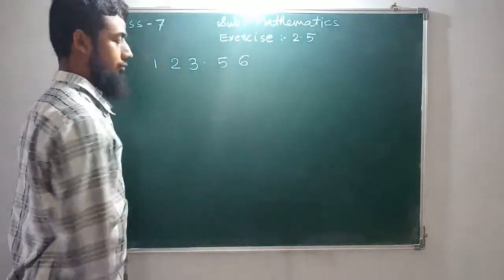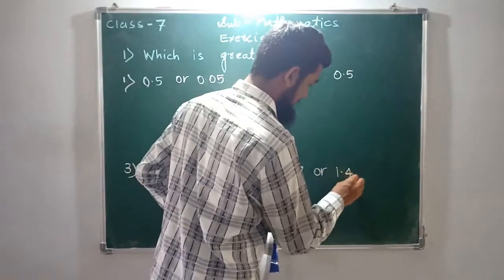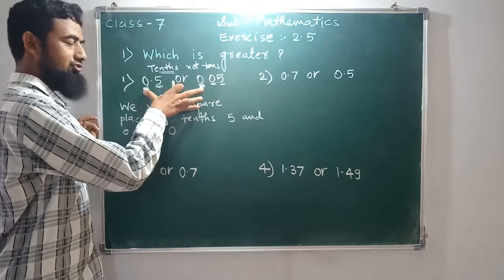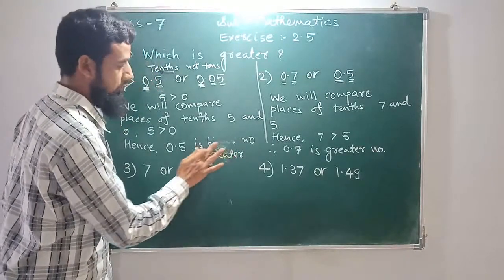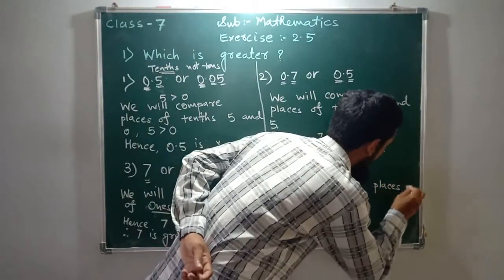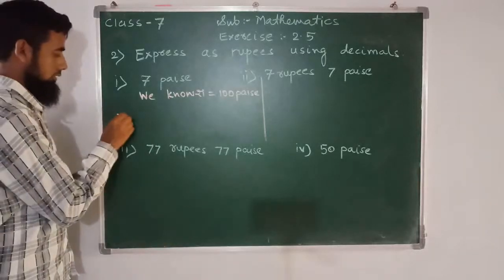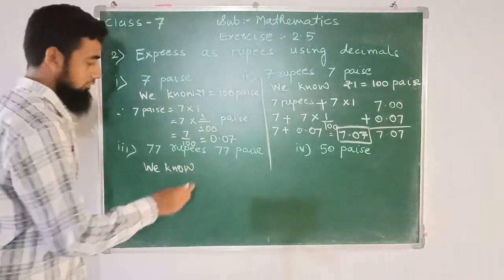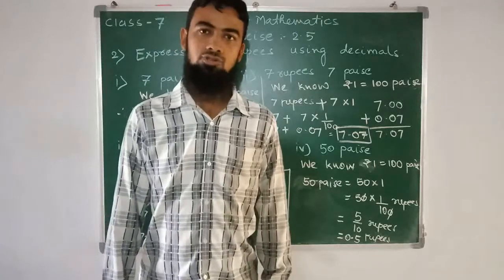Class 7 maths ch 2 ex 2.5 part 9